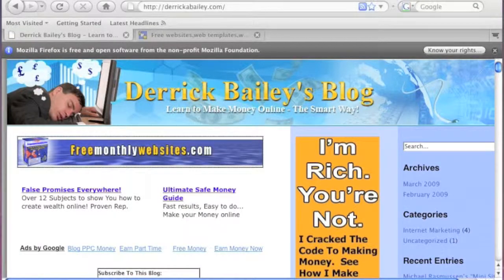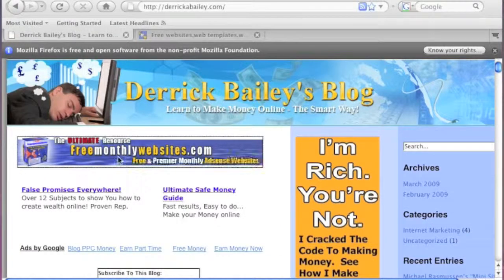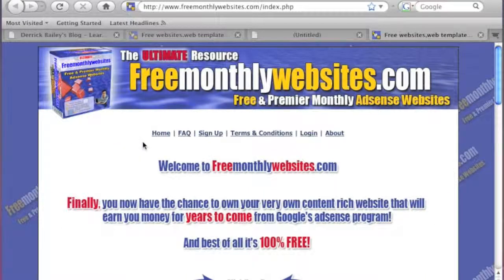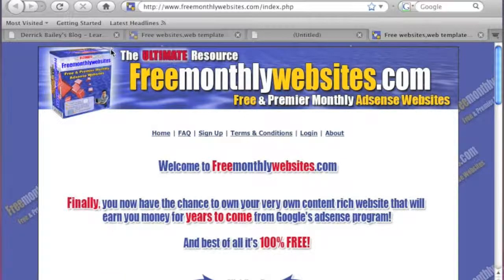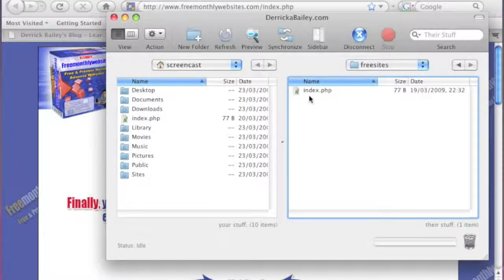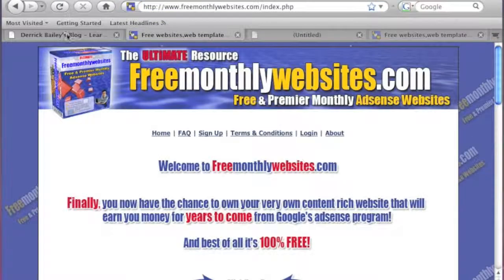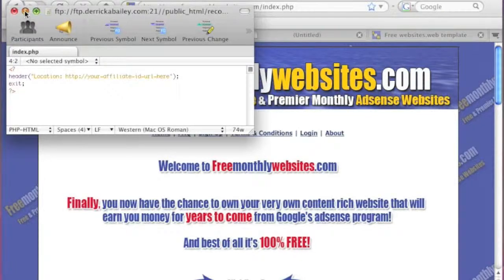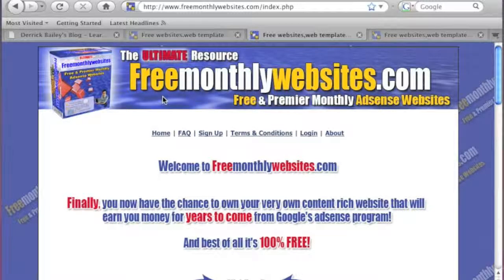Interenet Marketing - How to hide your affiliate links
- In this video Derrick shows you how to hide your affiliate links from the affiliate stealers out there!. So if you use or any other affiliate network, this video tutorial will show how to protect your self for FREE.